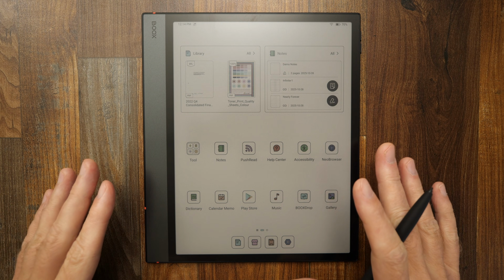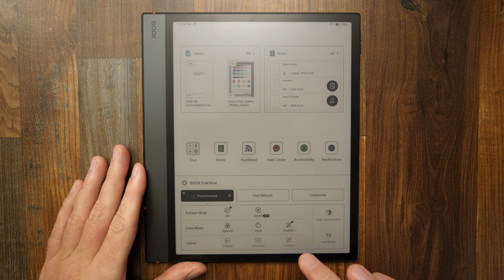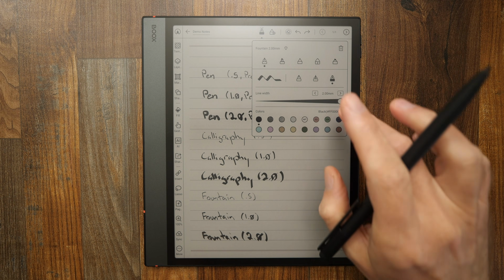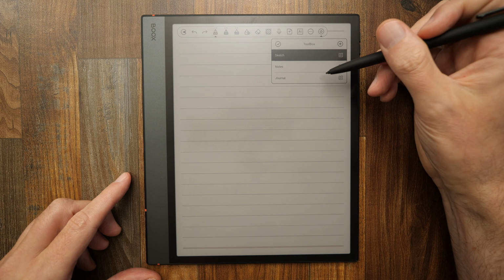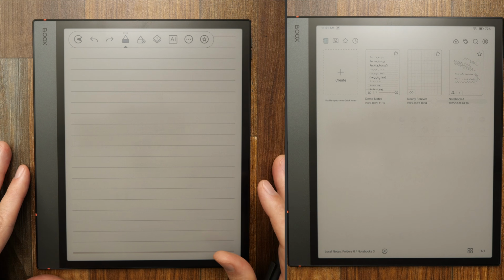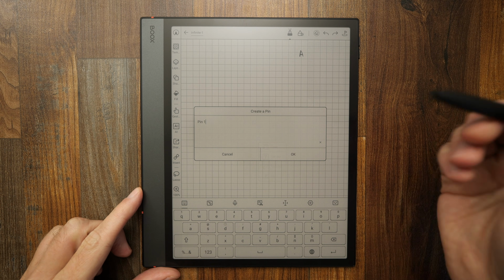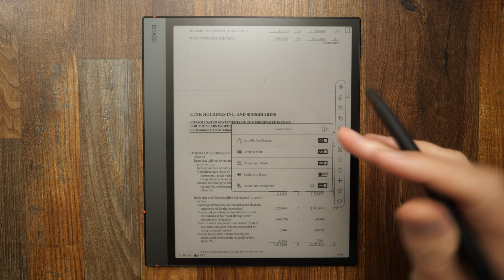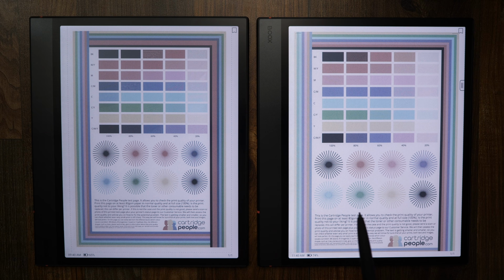Boox Note Air 5C: Software Changes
In the first video, I reviewed the hardware of the new Boox Note Air 5C.  Here, I take a look at key changes in the software between when the Boox Note Air 4C was released to now.  For a very comprehensive view of what the Boox Note Air 5C can do, see the videos linked below that I conducted for the 4C.  Virtually all that information is still relevant to the 5C.

The next, and last, video in this series will be the final review, including battery test results and the pros and cons of the device.

0:00 Updated Visual Tour
1:49 System: Front Lighting Shortcuts
3:19 System: New Einkwise Center
6:11 Notes: New Pen Styles
7:19 Notes: Lasso Toolbar
9:01 Notes: Custom Note Toolbox
12:14 Notes: Infinite Notes
15:34 Reader: PDF Reading Themes
17:10 Reader: Text Selection Toolbar
19:05 Reader: Color Template Comp
20:09 Closing Thoughts